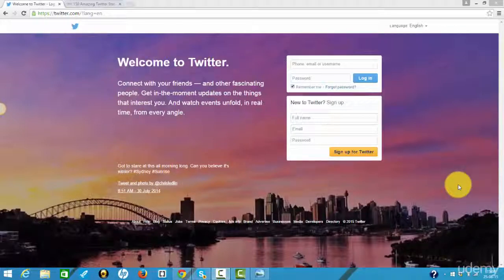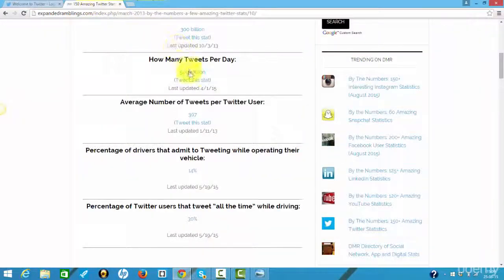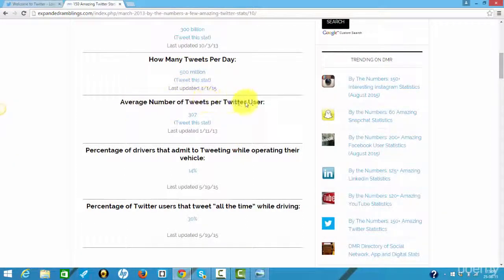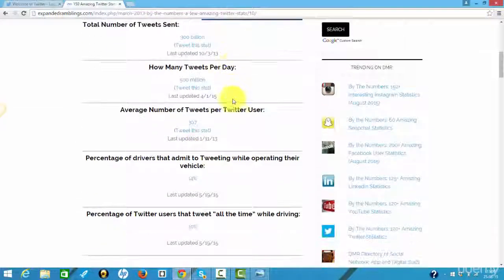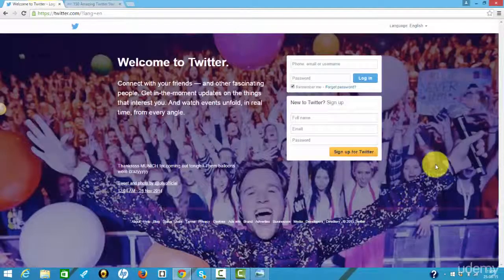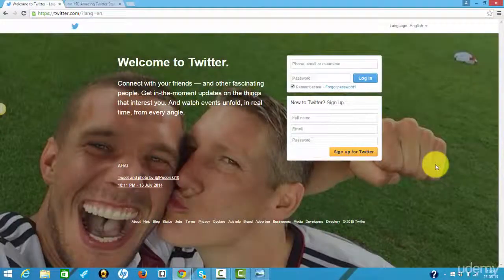CPA Tutorial Part 12 -Twitter Traffic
Twitter Traffic